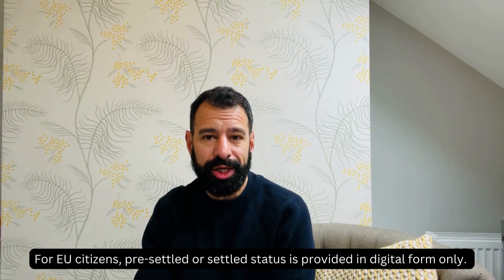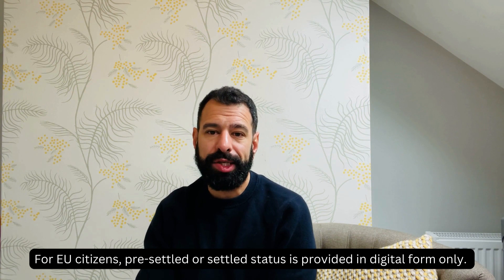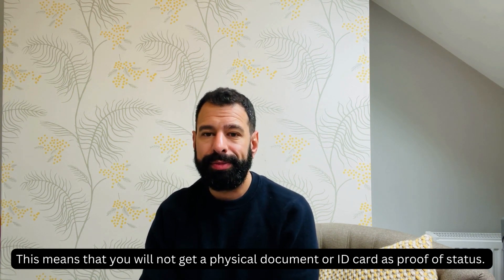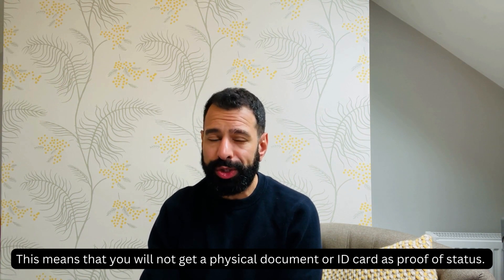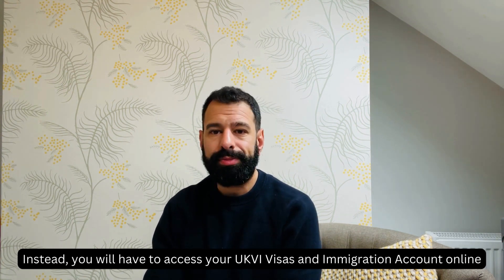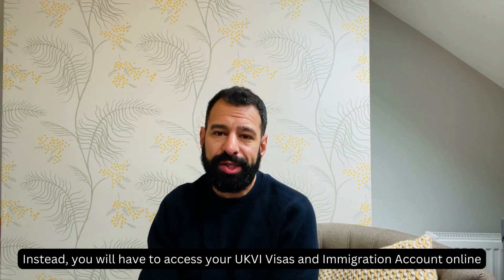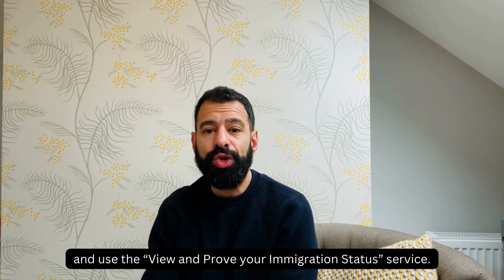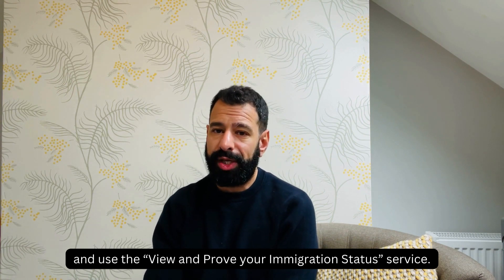AsktheLawyer How do I Access My Digital Status?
Our immigration lawyer answers your questions: how do you view and prove your immigration status under the EU Settlement Scheme?